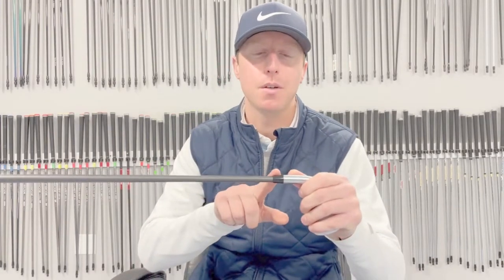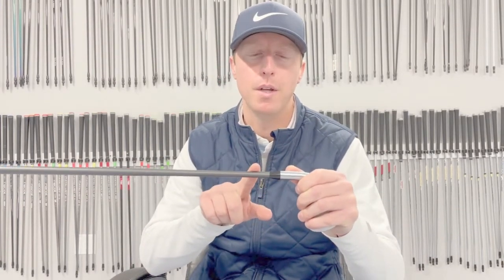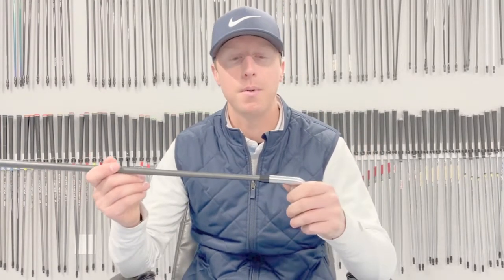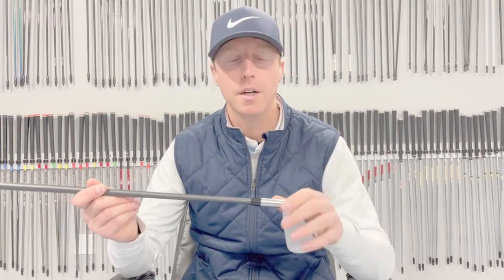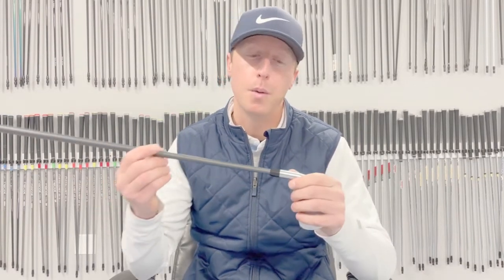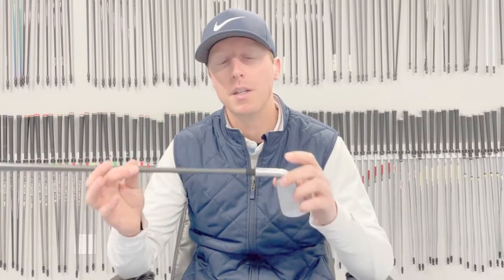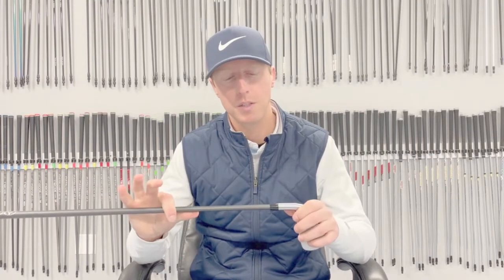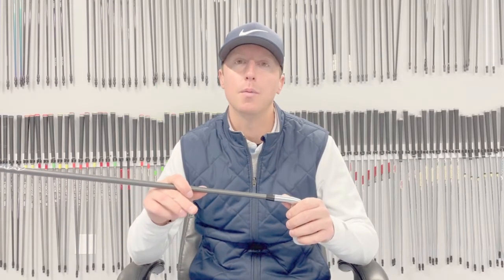Ferrule Golf Club Repair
Here's what to do when the ferrule (small plastic ring) starts to separate from the club head.

Do you need to re-apoxy any ferrules? Come visit us at Chris Cote's Golf Shop in Portland, CT or Southington, CT!